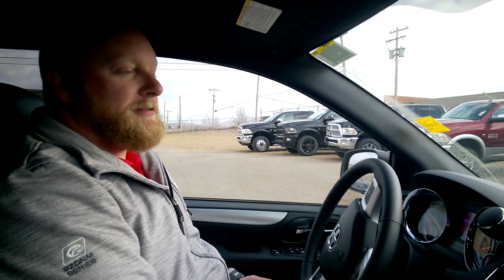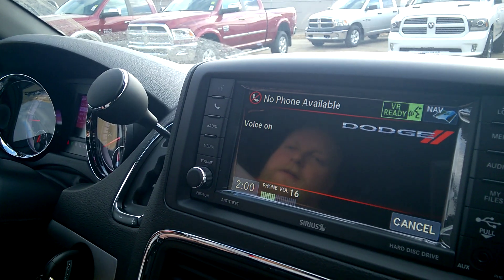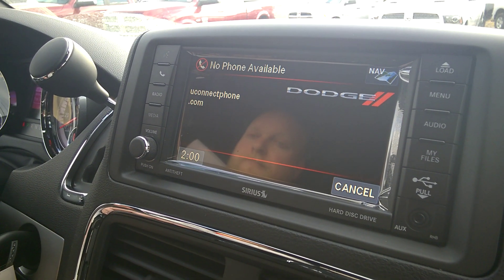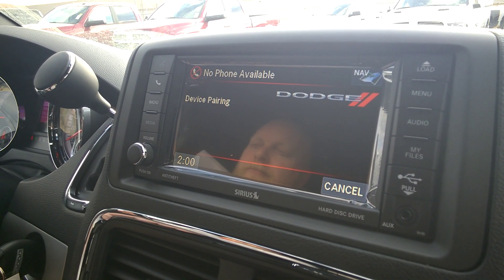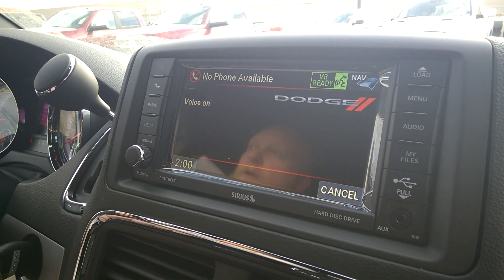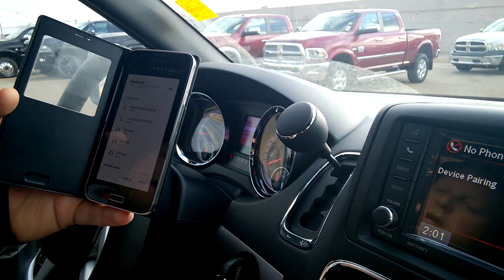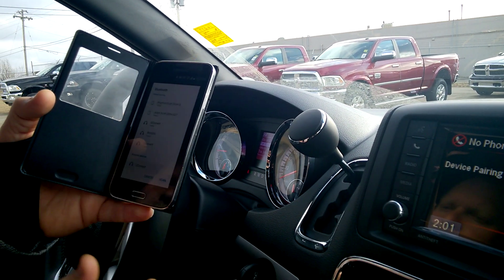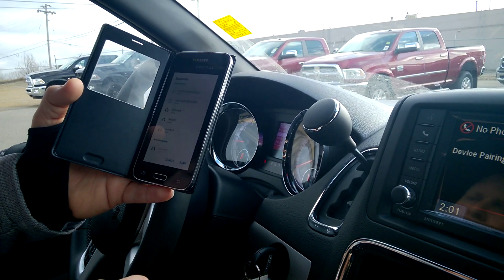Pair your phone with UConnect in the 2016 Dodge Caravan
Justin from Drumheller Chrysler shows how to pair your phone in the 2016 Dodge Caravan with Uconnect.